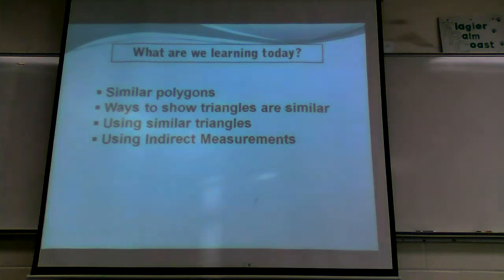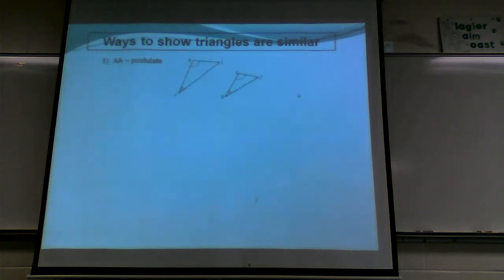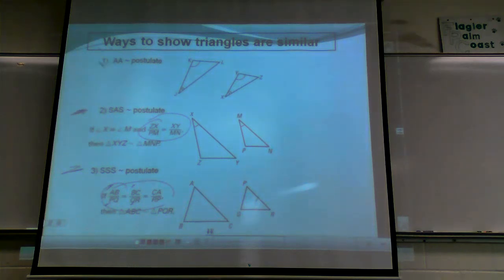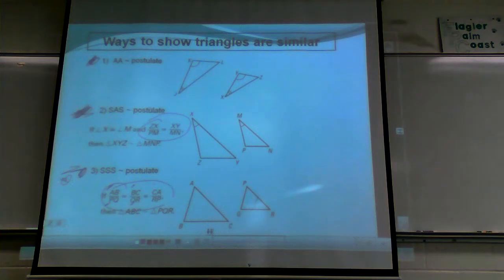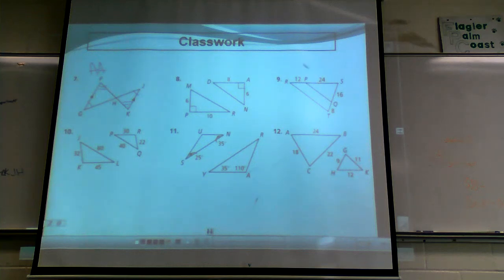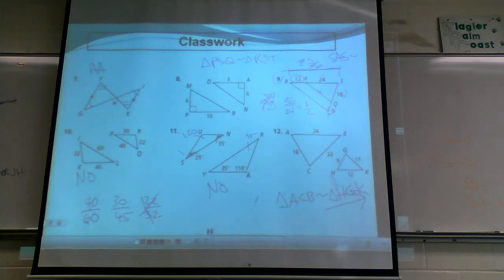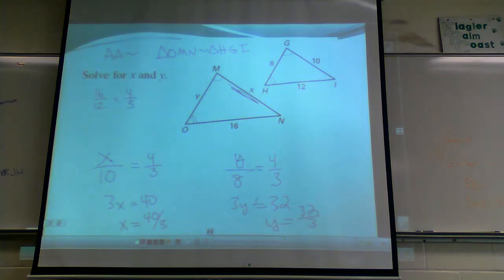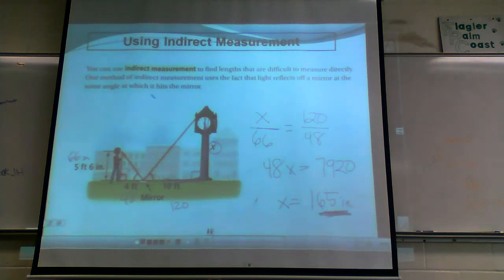Similar Triangles (Geo Honors 10/16/12)